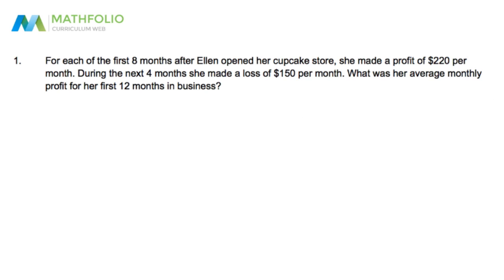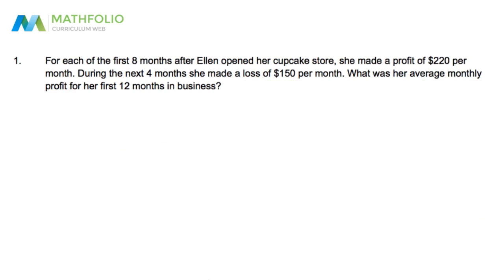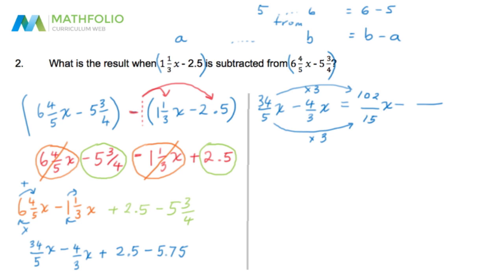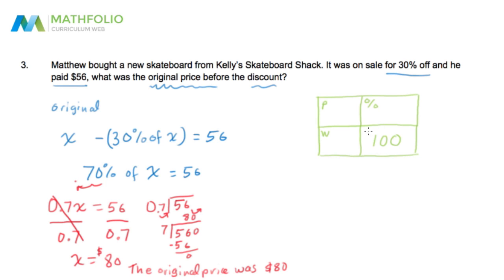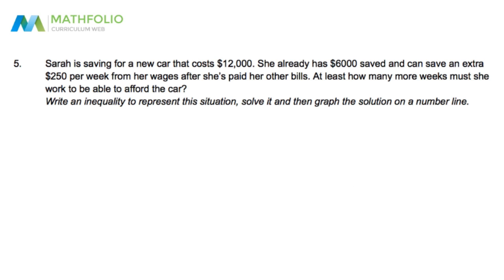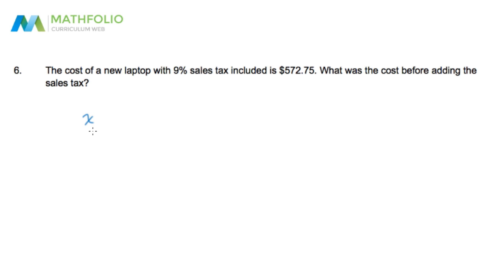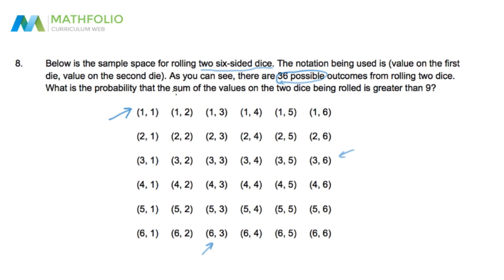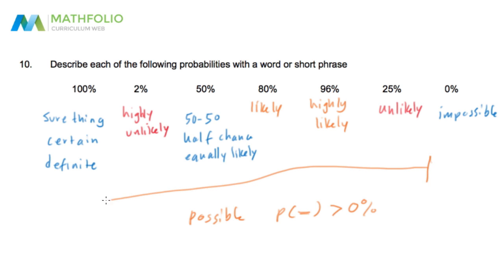Mathematics Grade 7 Review - Test Prep (1/4)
This series of math videos are great for end of year, 7th grade math test prep. They are also useful for summer school or as a refresher before 8th grade. Many graduating 6th graders want to look ahead to the next year and this math series is a great opportunity too.

The 4 parts of this math tutorial series look at topics across the major 5 domains from the Common Core State Standards for 7th grade: the number system, expressions and equations, geometry, ratios and proportional relationships, statistics and probability.

* * * If you haven't already, download the 7th grade math final packet at the link below and attempt the questions before watching the solutions in the videos * * *

After you have completed the questions, watch the videos to check your answers, make corrections and also to find help on the questions you left blank. Play, pause, rewind and play. Take your time and re-watch until you fully understand the method being used and solutions being found. Sometime after watching the video, download and print the packet again and attempt them to see if you've achieved an enduring understanding.